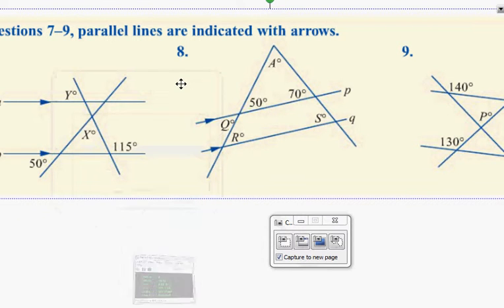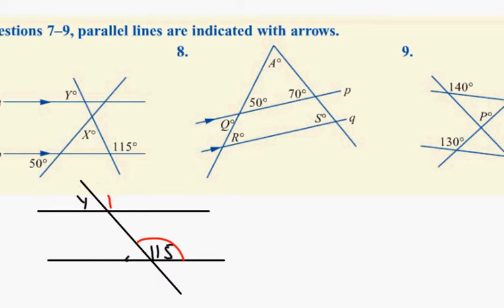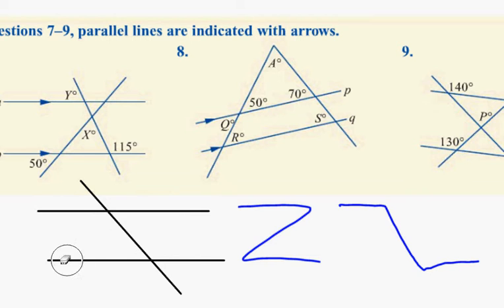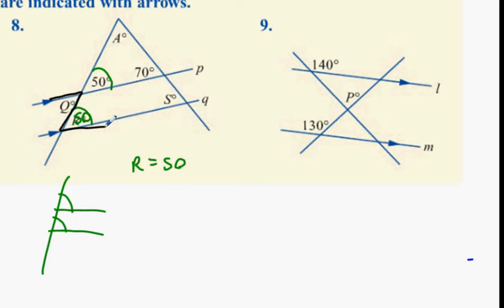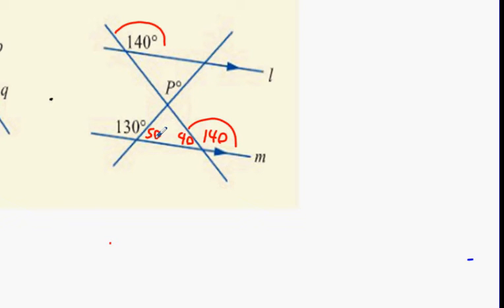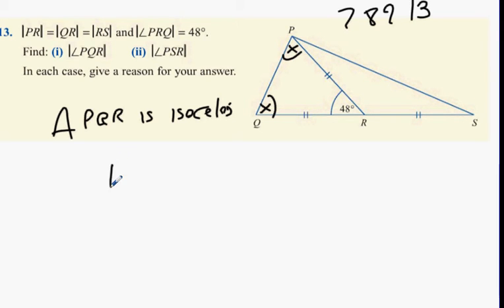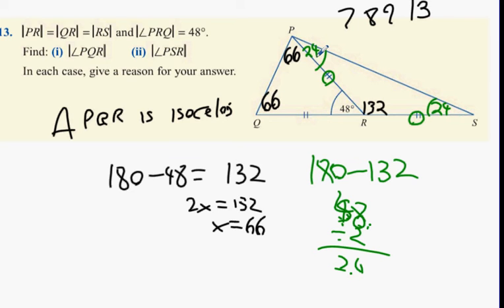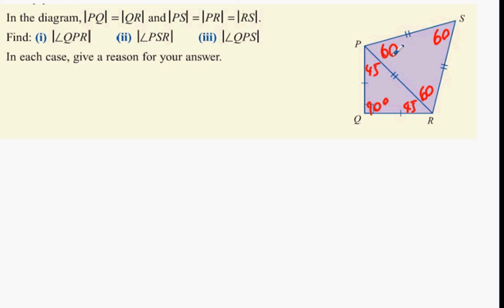6th geometry 6 1 q7q8q9q13q19